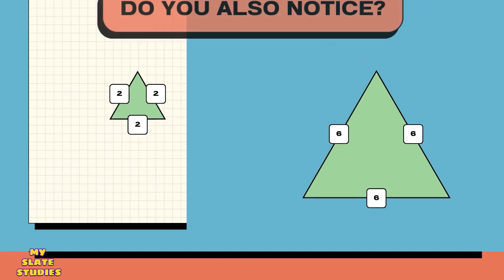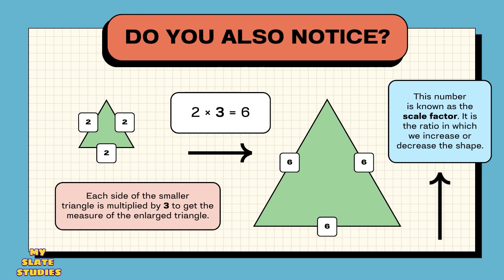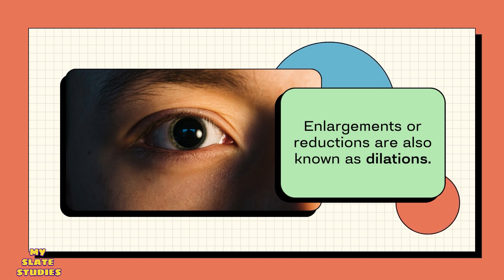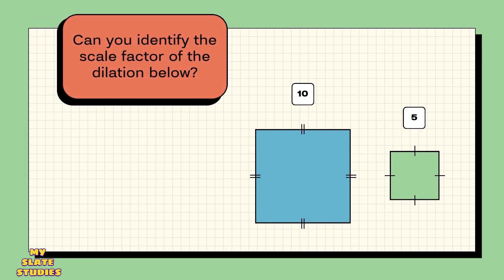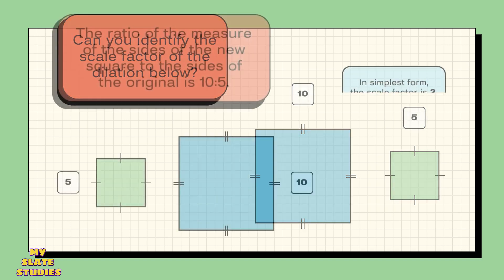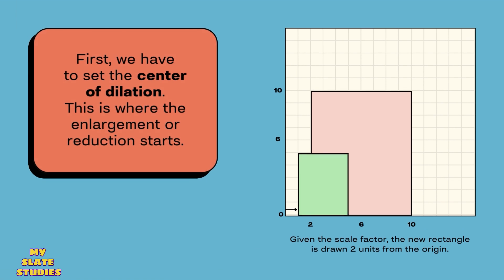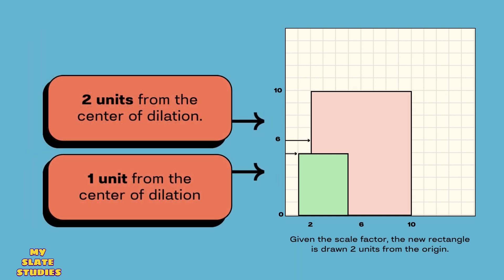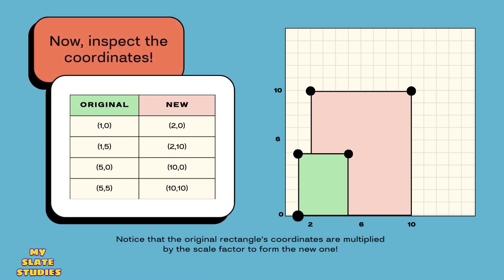Dilations: Geometry Transformations Explained| MySlateStudies |Dilation in the Coordinate Plane